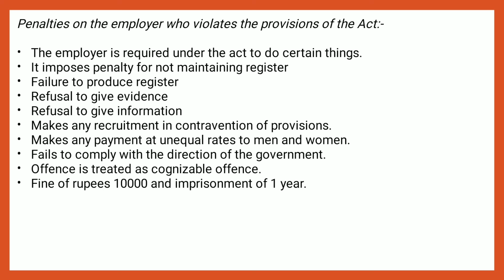Equal Remuneration Act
Object , application , important provision of equal remuneration act |